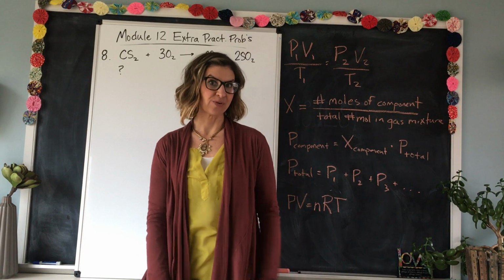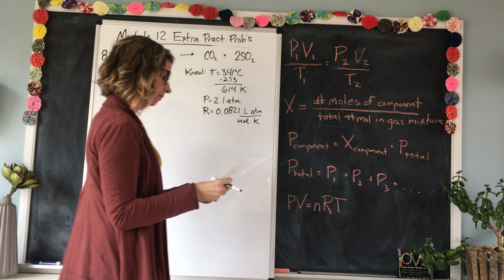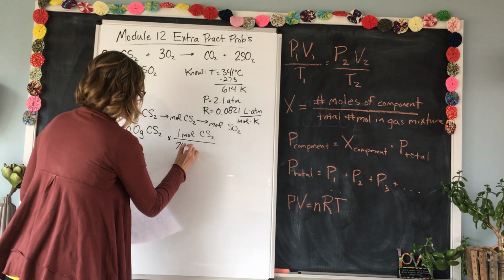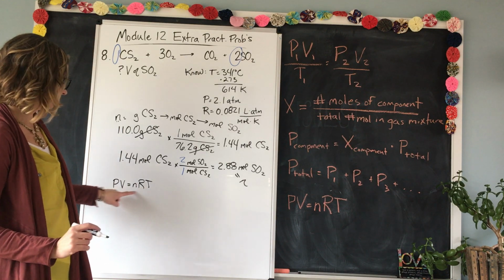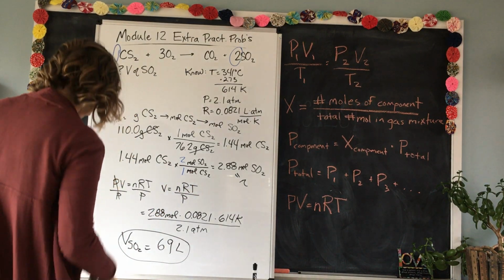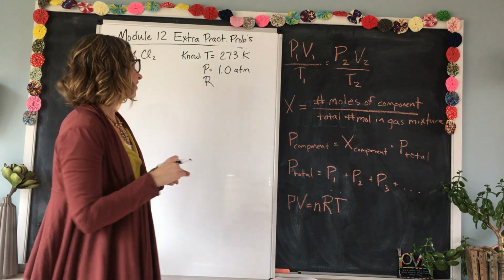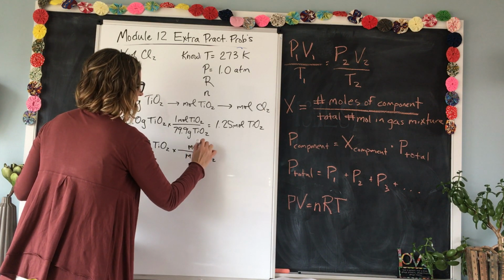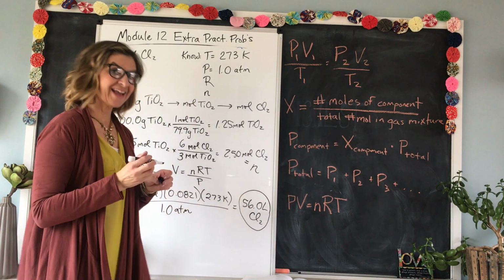Apologia Chemistry Module 12F, Extra Practice Problems 8 and 9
Ideal Gas Law and Stoichiometry